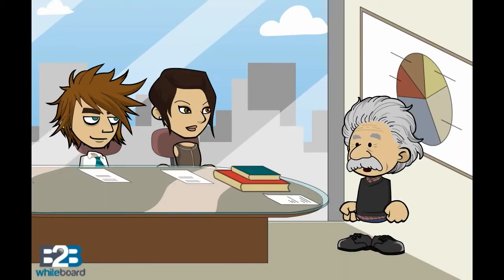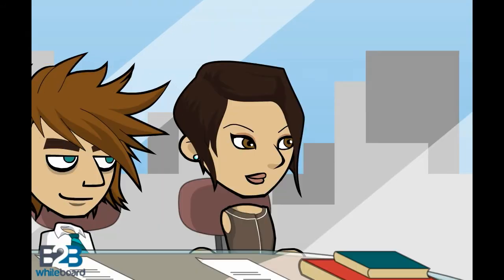End-aisle display - defined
An end-aisle display is an exhibit of a product set up at the end of the aisle in a retail store to call attention to a special offering or price.